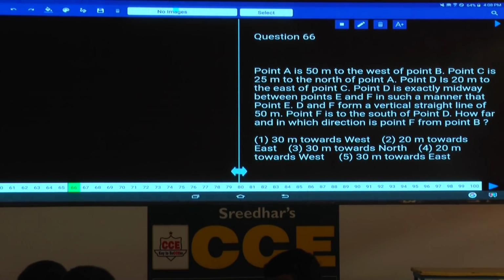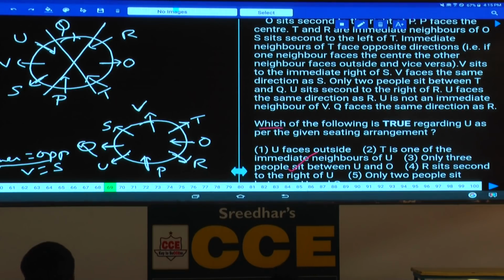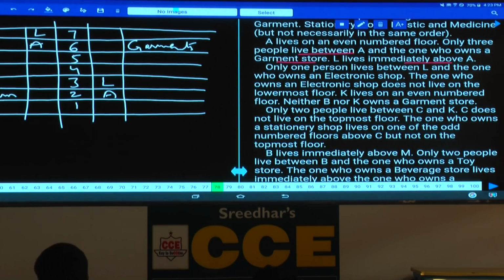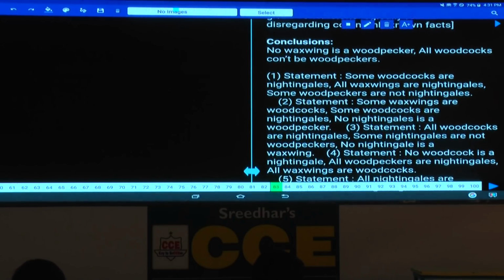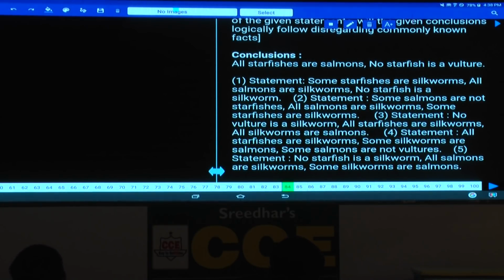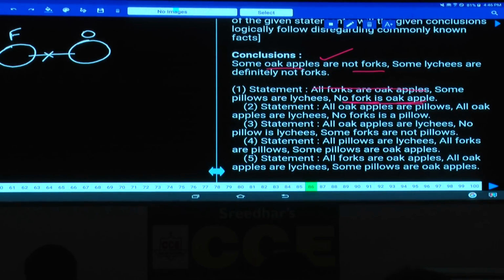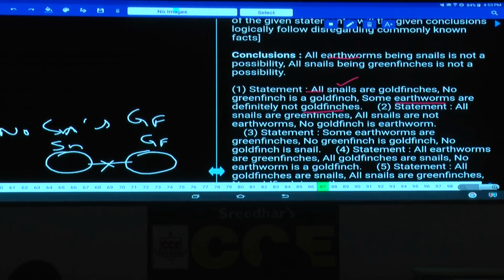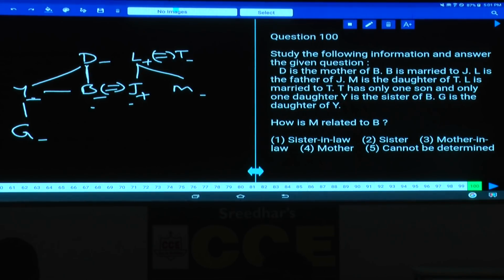SBI Clerk Prelims MODEL TEST 14268 REASONING